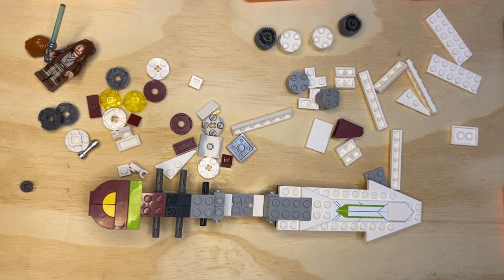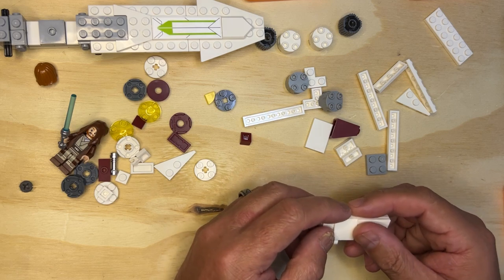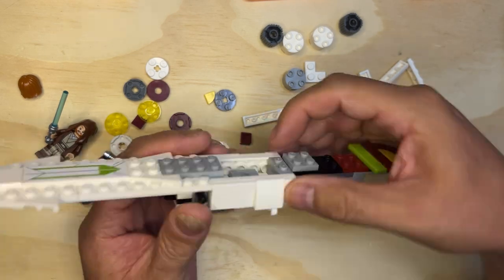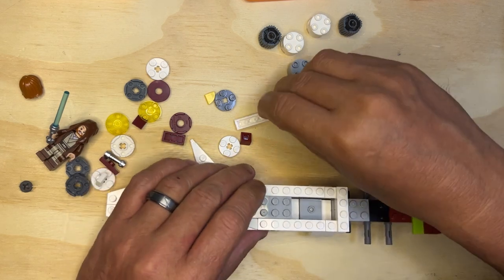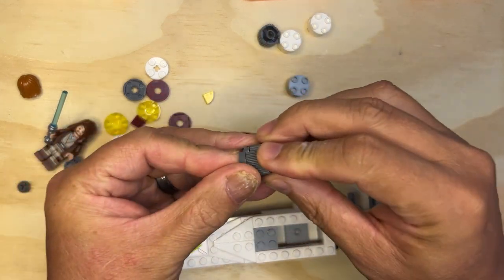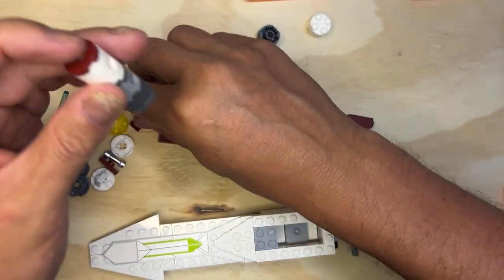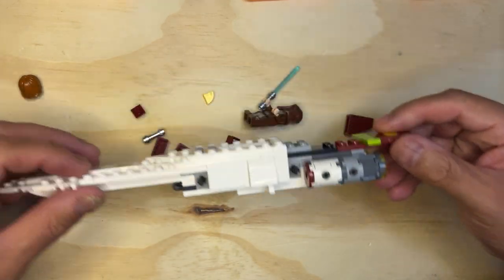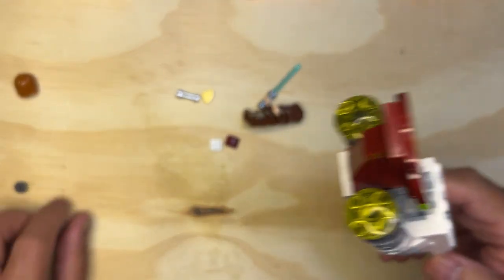LEGO Star Wars 75333 OBI-WAN KENOBI'S JEDI STARFIGHTER